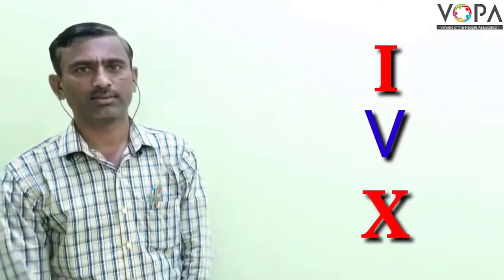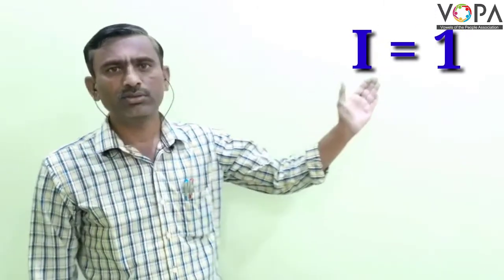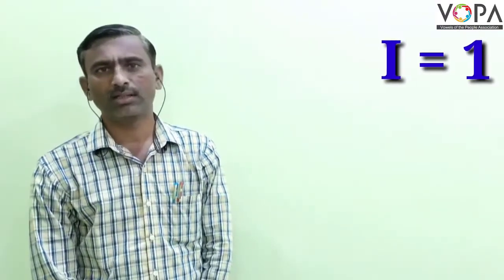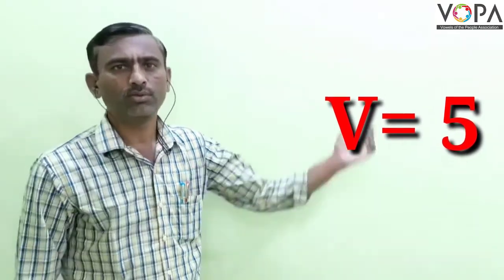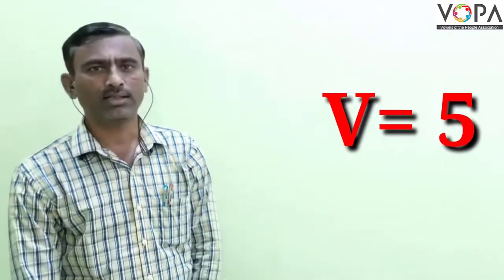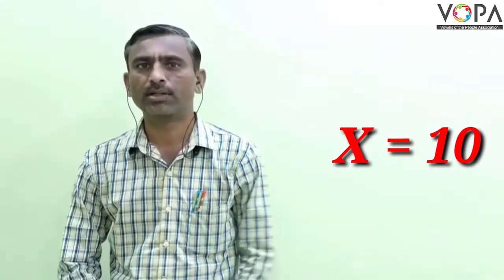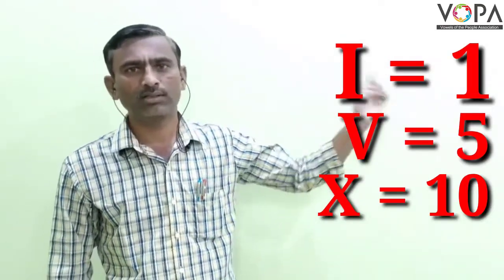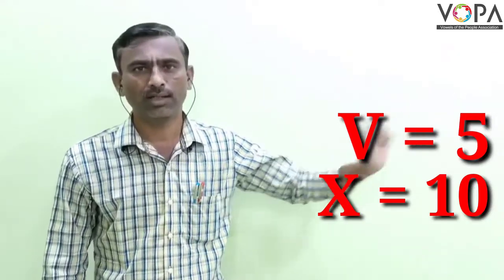5th । Semi English । Math's । Roman Numerals | V2 | V-School